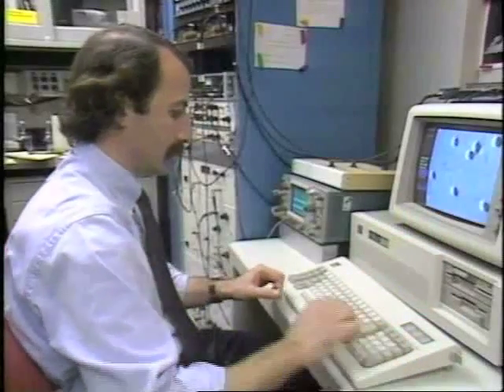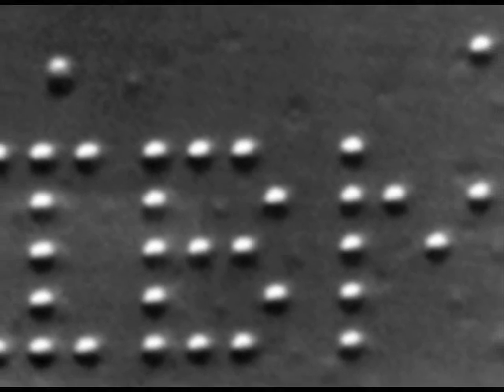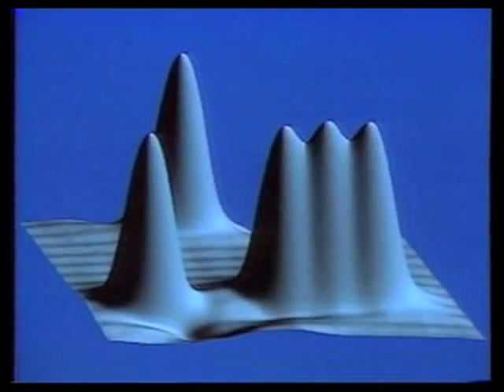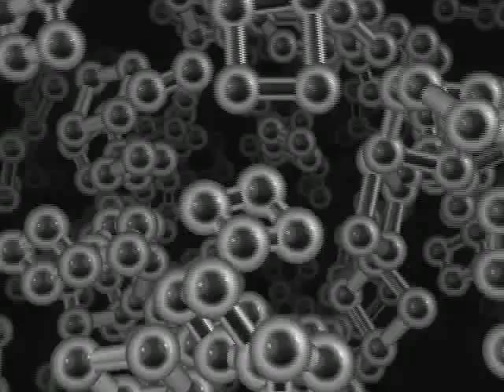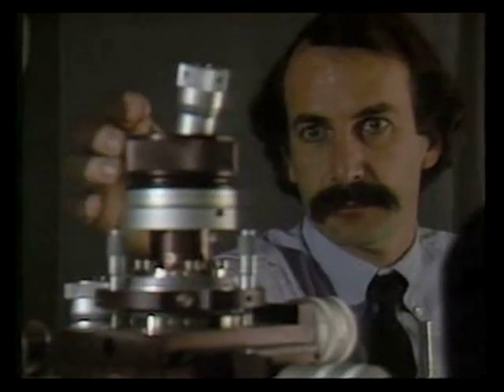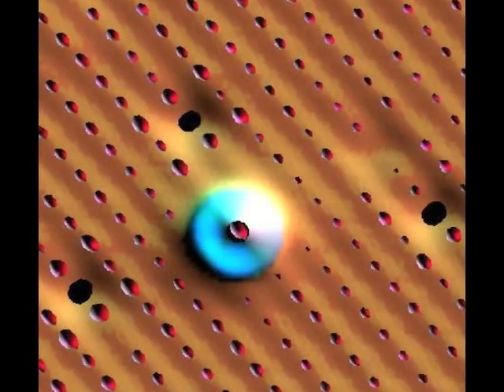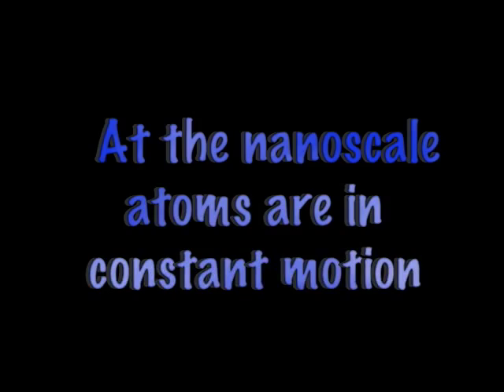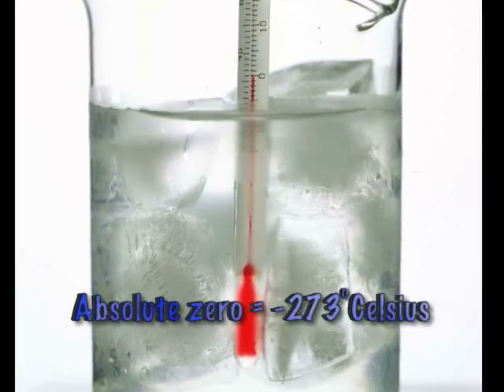Atom Transporter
A brief chronicle of Don Eigler and his team at IBM moving an atom for the first time.